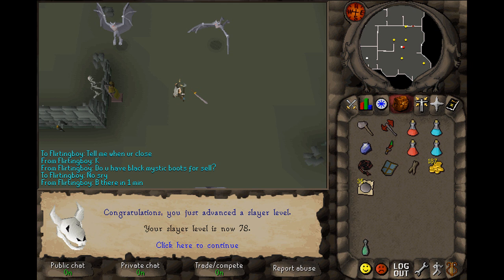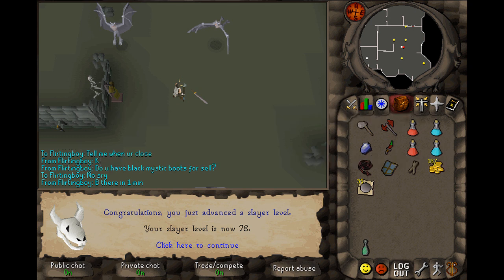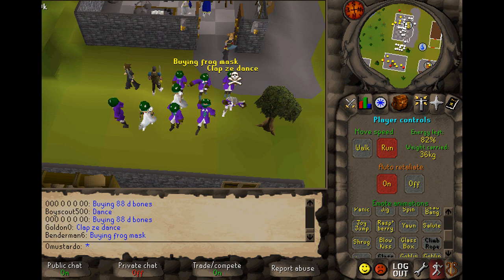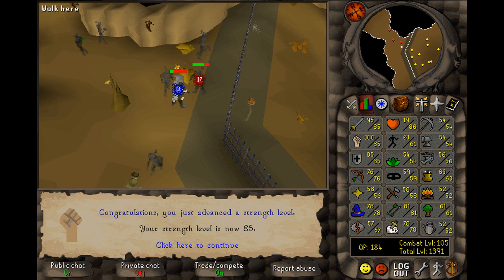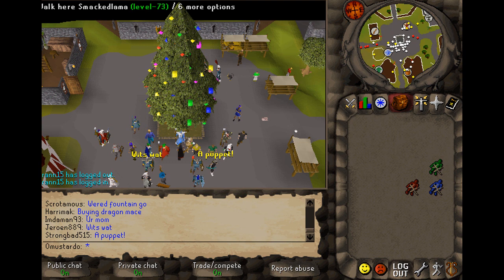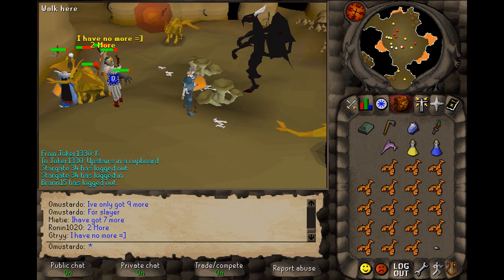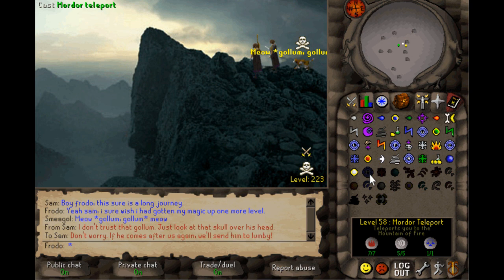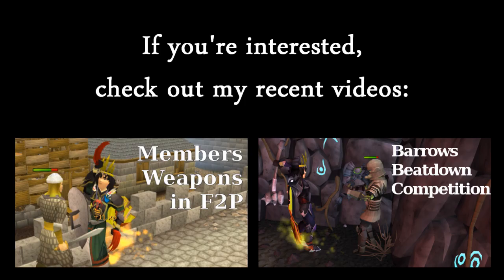Pictures of the Past - Part 5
In this series I'll be taking a look at some old pictures of Runescape and reminiscing a bit. I'm going to try to do one 10 minute segment weekly.

The images in this video are from around late 2005 to early 2006.